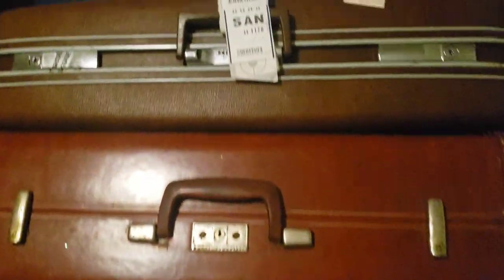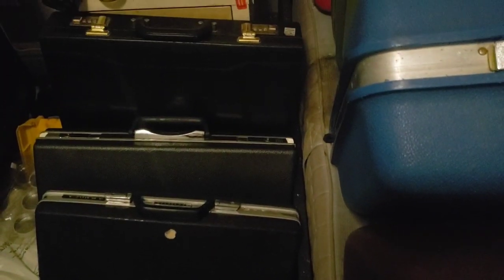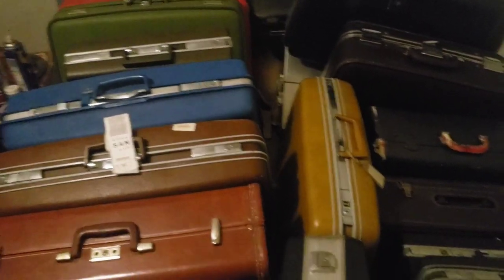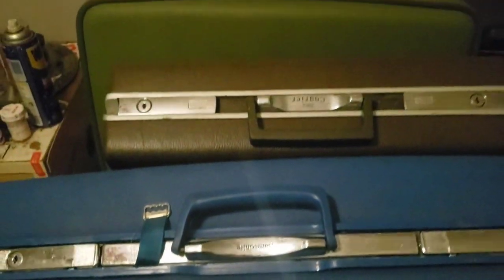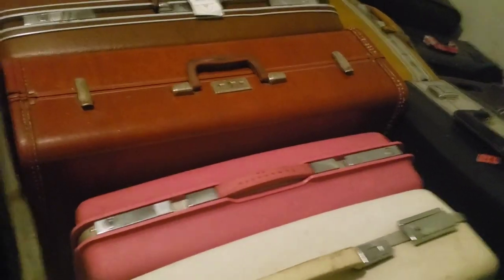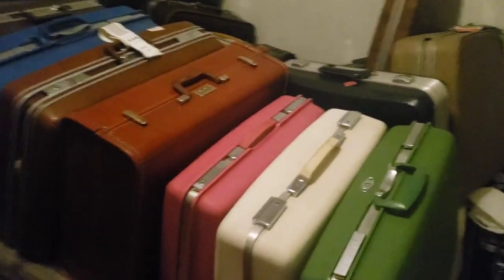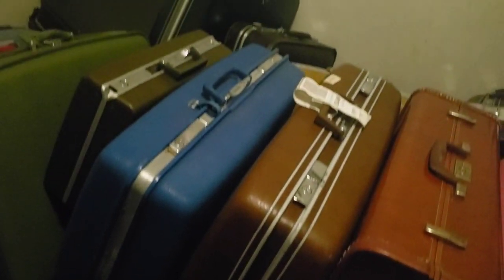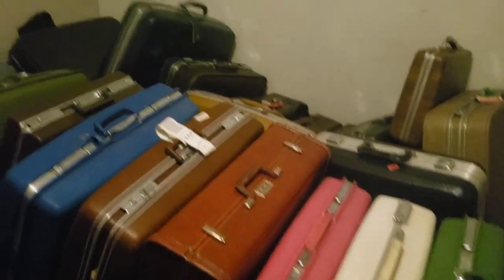Zach Black vintage suitcase collection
Behold the awesomeness of this sauce of vintage hard shell locking suitcases 1940s-1980s.  most are for sale prices are 20 to 100 USD most fall into the 30 to 40 dollars range. ALL of the are in good to excellent condition. I don't take take the beat to shit street whore hobo cases ( although some might pay a premium for that one ).  My email is

All revenue will be going into the motorhome gas guzzler fund which is estimated 1000 USD to travel in a 21 foot ford 460 motor home from San Diego to Seattle WA which is coming up in September .

1000 USD in just gas that is . Mishaps , mechanical issues , truck stop whores , cocaine , pdychodelics , bail money , plastic surgery , passports , bribes  and beer 🍺 are not factored into this budget. just sayin .